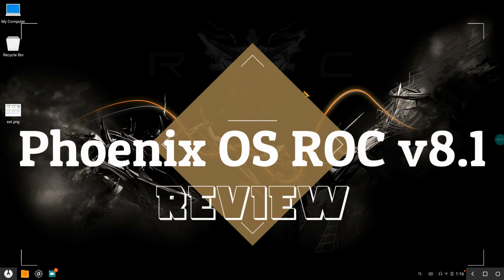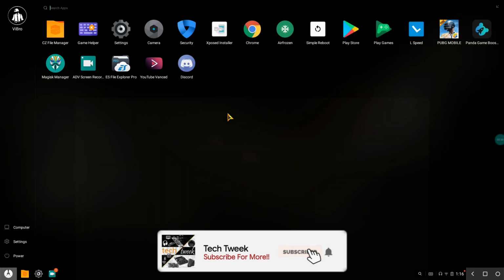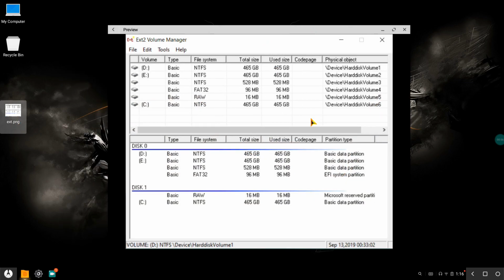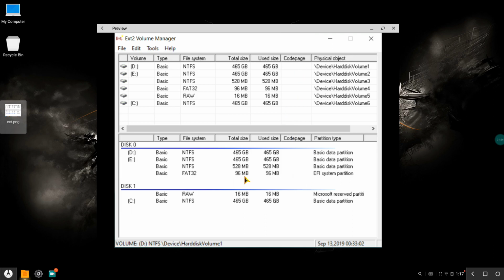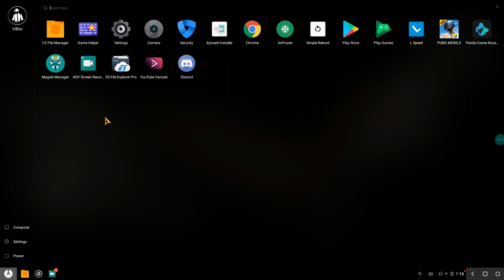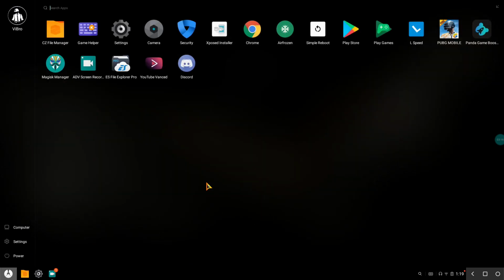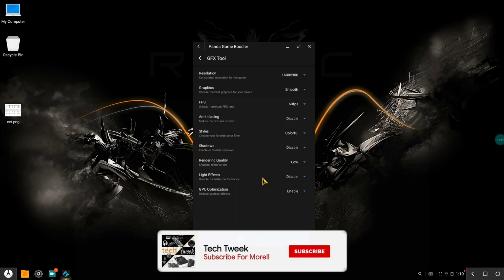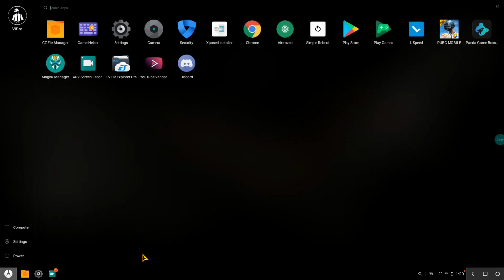Phoenix OS ROC v8.1 (Best For Everything 🔥)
Before I considered the best version of Phoenix OS is 3.0.8. But after using this version for like few days. I am happy to say this is the best version of Phoenix till date. No bugs or No errors yet!!
PUBG Mobile experience is even better than any other versions.

Changelogs

*Gapps updated to v18.7.19.

*Fixed Chromium based browser issues.

*Fixed video crash problems (on YouTube etc.)

*Fixed Twitch issues. (Green Screen and Resolution)

*Updated all libraries with  AOSP build.

*Updated Xposed frameworks to latest version (unofficial)

*Added Chrome Browser.

*Changed boot animation and wallpaper (Amoled Energy Saver).

*Boot time improvements have been made. This system starts up faster than other versions.

*There is no "compiling resources" issue on PUBG mobile. (ROC v8.1)

*Additional support packages have been installed for more device support. (MesaGL)

*NFS improvements have been adapted.

*Added new lines of code for mic and wifi activations.

*The new beta kernel is adapted to ROC versions. (additional file)

Links for the boogies :-